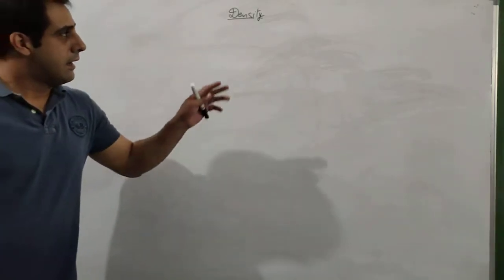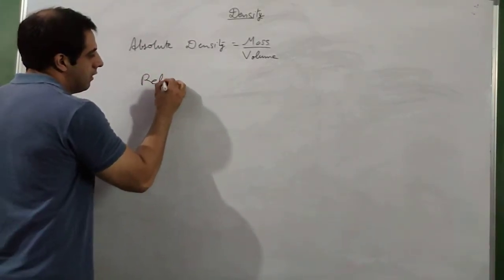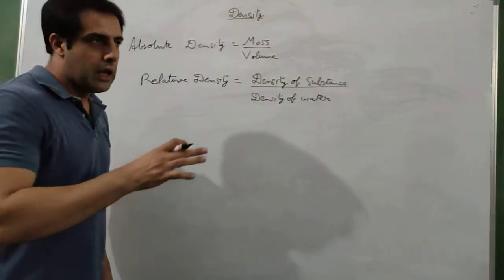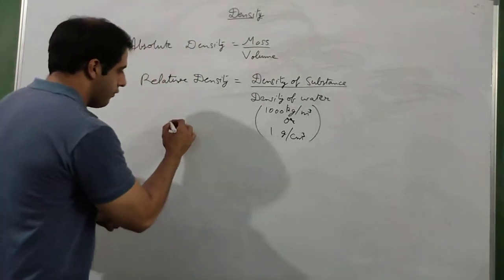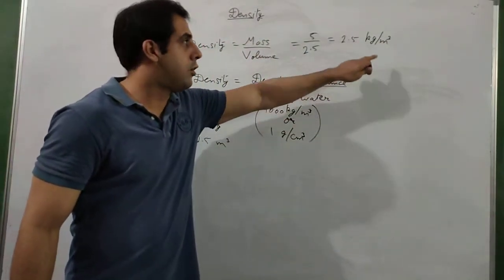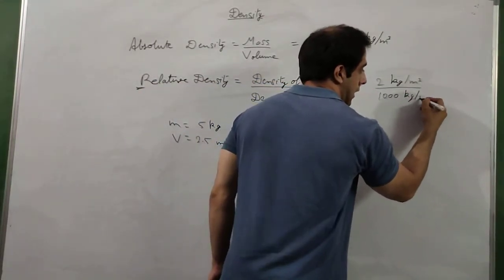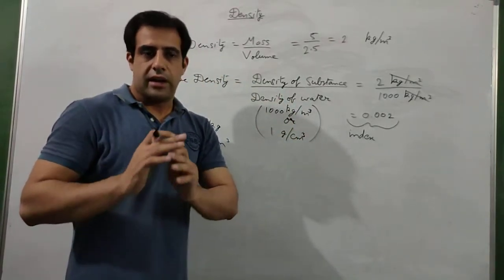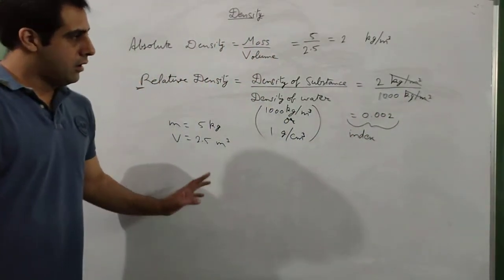Density Class 9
Absolute and Relative Density